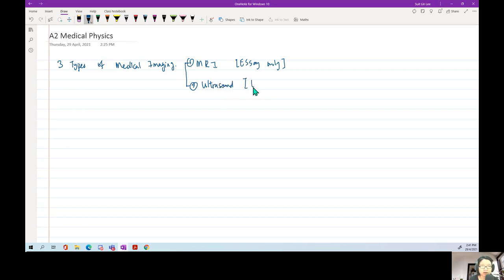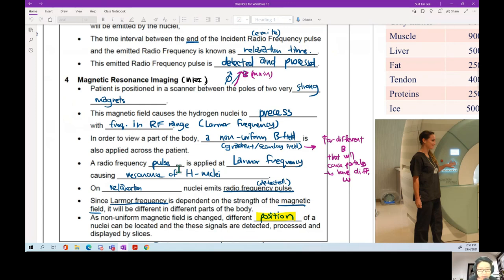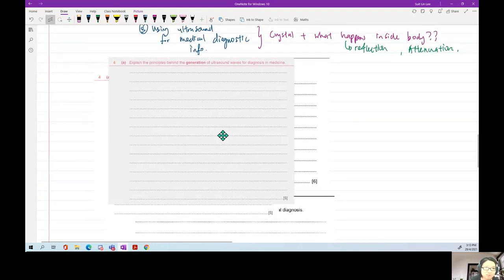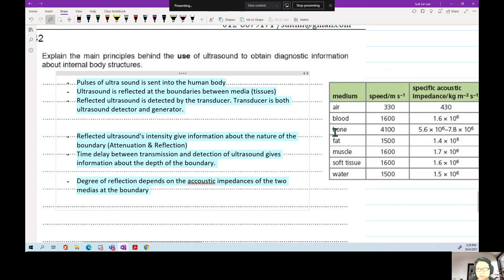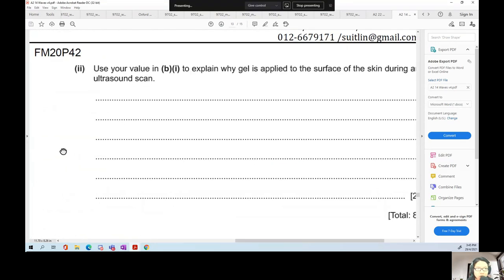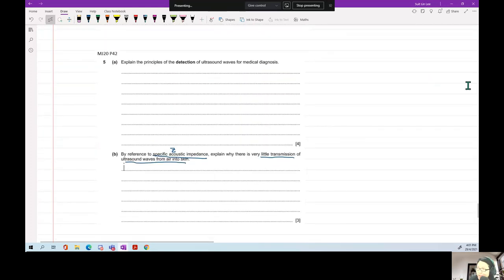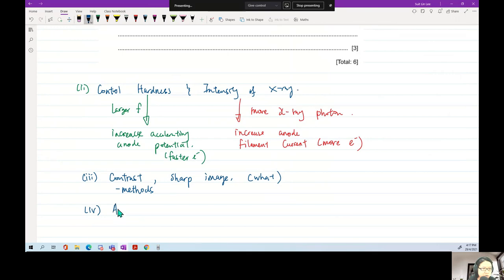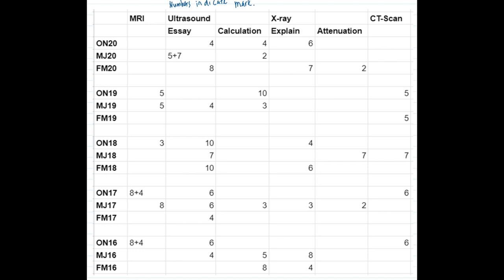Medical Physics (Ch24) | A2 Review Sessions | Cambridge A Level 9702 Physics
Exam revision summary of Ultrasound, MRI, X-Ray, and CT Scan.

0:00 Three types of medical imaging and popularity
09:12 Speed Run through main points of MRI
18:52 [Essay 1] ON19 P41 Q9 MRI Type of Magnetic Fields
20:42 [Essay 2] ON16 P41 Q8 Main uses of MRI

ULTRASOUND
26:38 Ultrasound Main Ideas
33:44 [Essay 3] ON17 P42 Q4 Generating Ultrasound
38:26 [Essay 4] MJ20 P42 Q5 Detecting Ultrasound
44:39 [Essay 5] FM18 P42 Q5 Using Ultrasound diagnostic
51:39 Ultrasound Attenuation & Reflection
1:02:29 [Eg 1] FM18 P42 Q5 Use of Gel
1:06:42 Suggested Questions to Try
1:08:27 [Eg 2] MJ15 P42 Q10 Reflection Coefficient
1:17:50 [Eg 3] MJ20 P41 Q4 Attenuation Equation
1:20:44 [Eg 4] MJ20 P42 Q5 Transmission (Z Values)
1:21:17 [Eg 5] ON20 P41 Q4 Attenuation in dB
1:29:41 Suggested Q to Watch and Try Attenuation + Reflection Combos

X-RAY & COMPUTED TOMOGRAPHY
1:30:20 Main Ideas in X-rays
1:40:08 Suggested Q to Watch & Try X-ray Attenuation & contrast
1:41:00 [Essay 6] ON19 P42 Q7 Working Principle of CT
1:47:30 [Eg 6] Voxel Calculation

1:52:02 Quick Analysis of the types and frequency of each Medical Imaging.